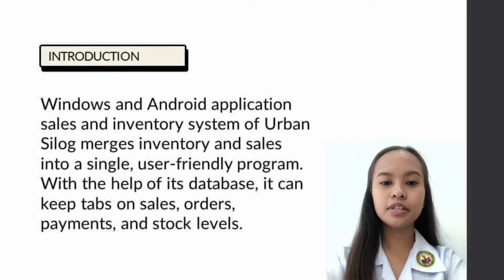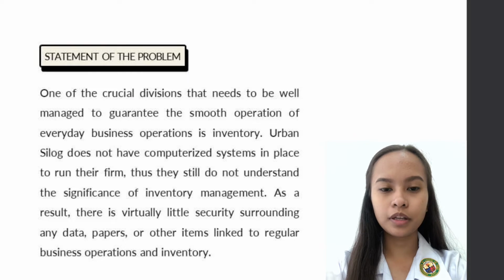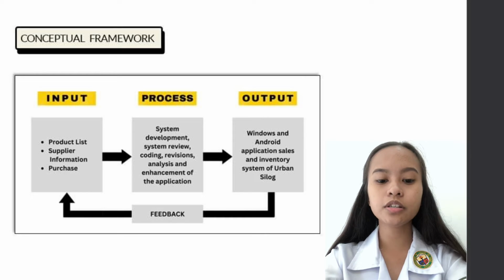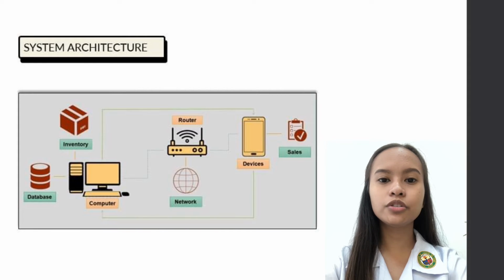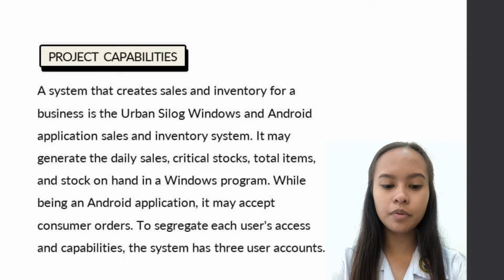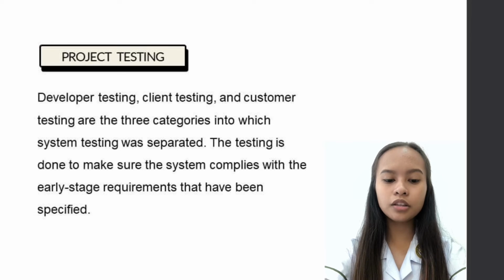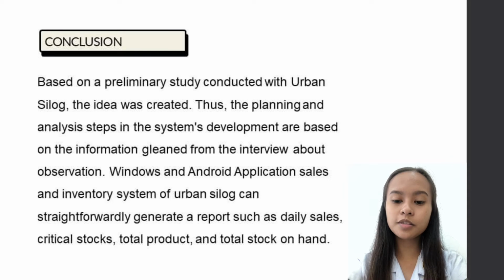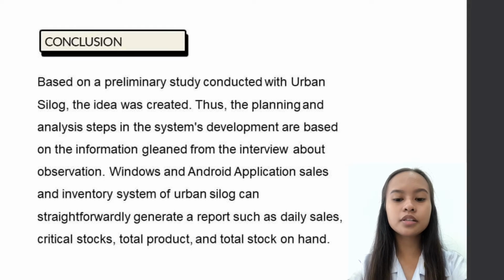BSIT 4E - Windows and Android Application Sales and Inventory System of Urban Silog